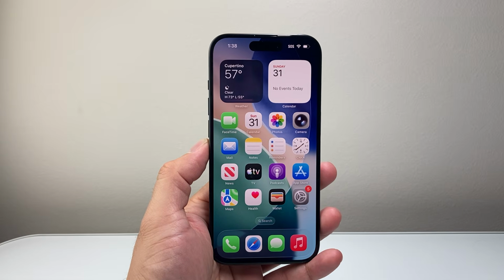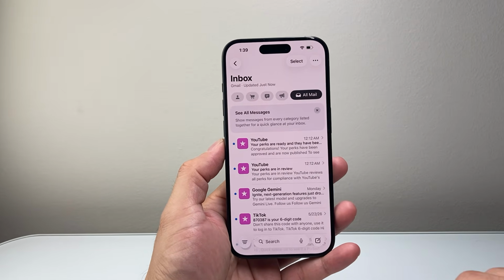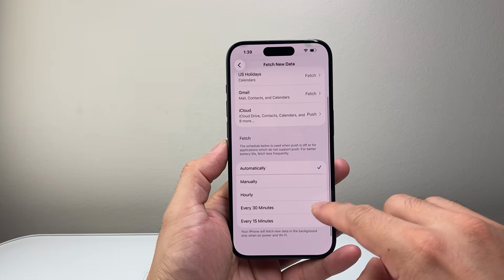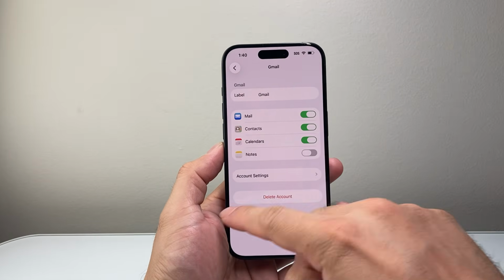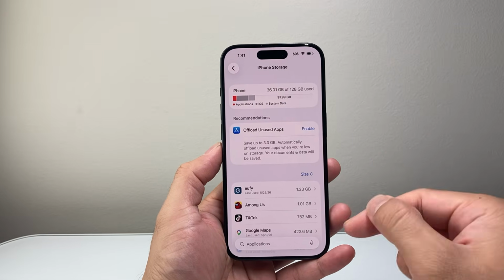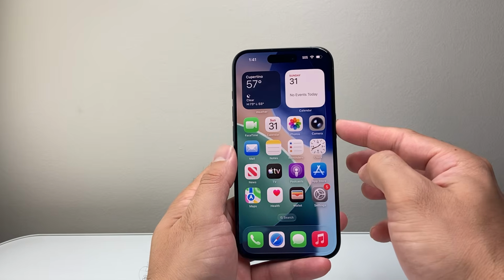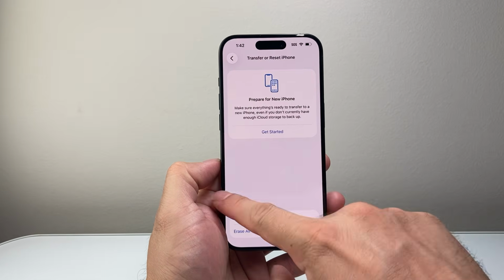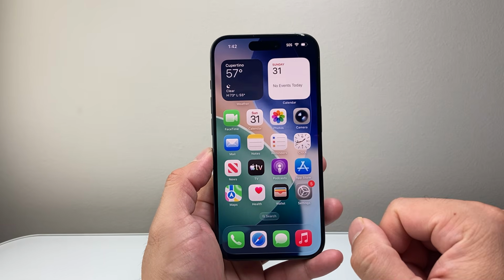How To Fix Mail App Not Loading Emails On iPhone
If the mail app is not loading emails on your iPhone, you can follow these step by step directions to fix it.